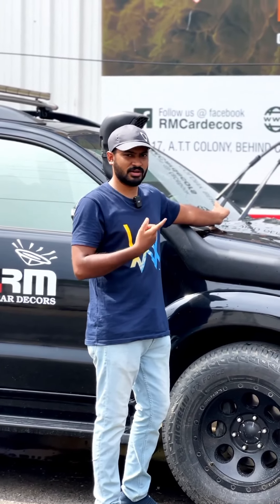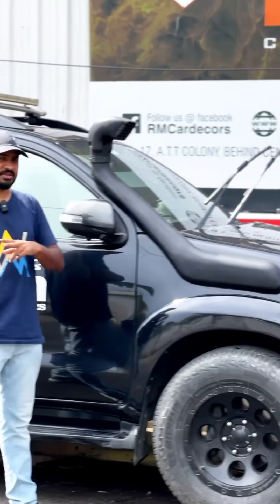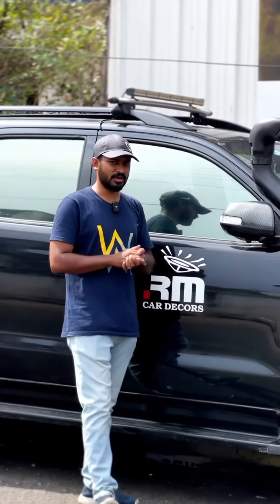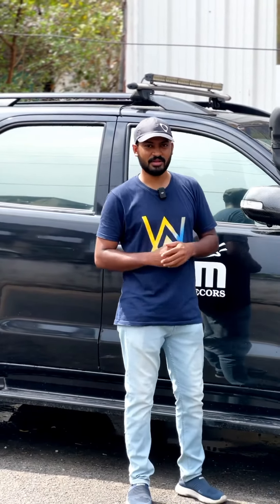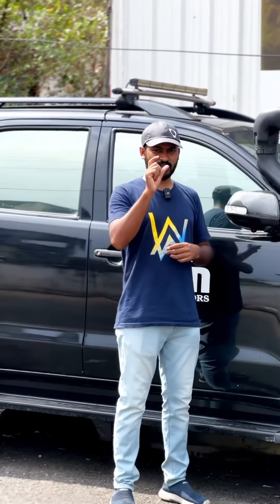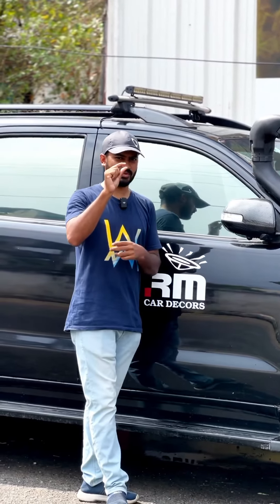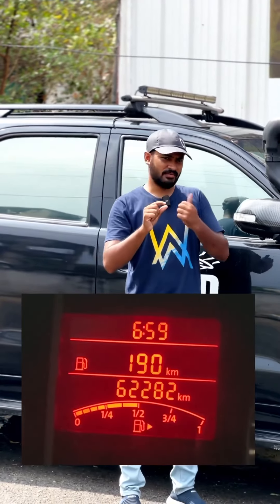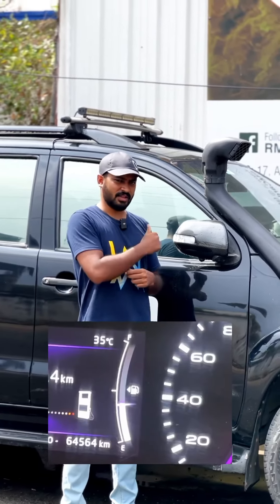2 simple tips you should know about it